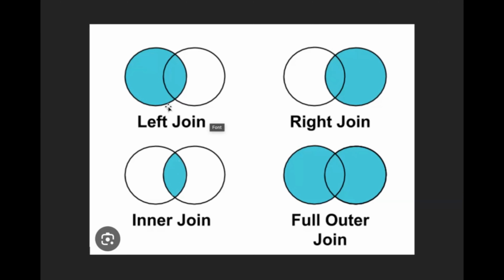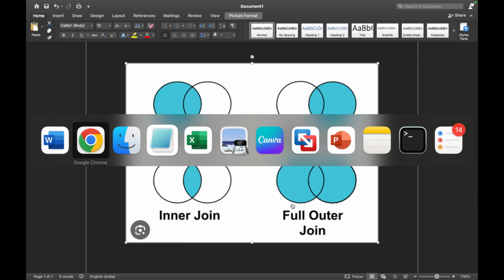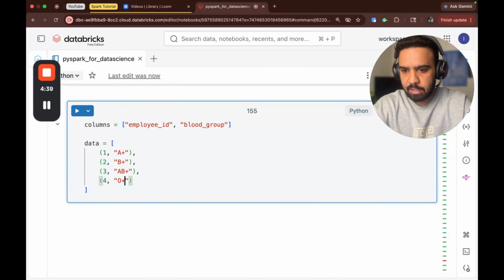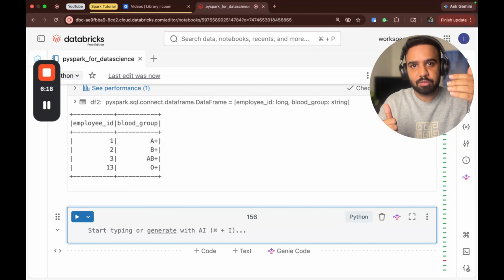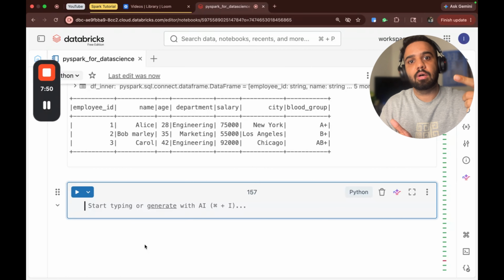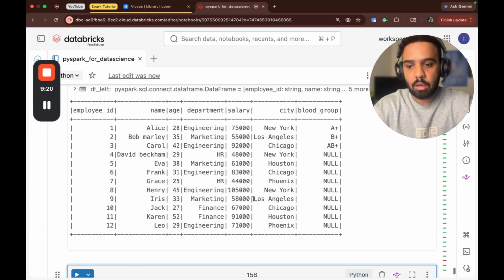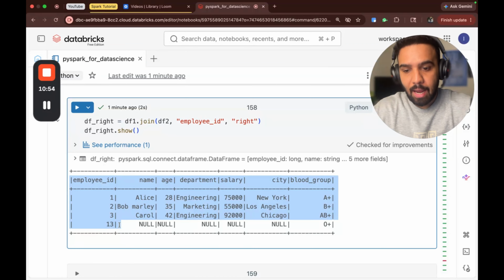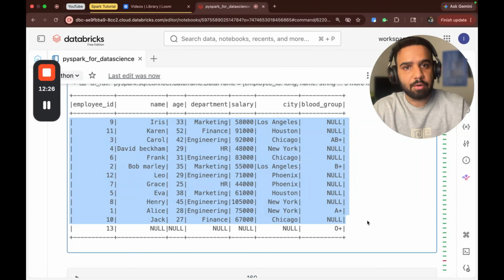PySpark Joins Explained | Inner, Left, Right & Full Outer Join | Databricks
🚀 Data Science with PySpark Using Databricks | PySpark Joins Explained | Inner, Left, Right & Full Outer Join | Databricks

Important Note: Databricks has evolved over time. Please make sure you are watching the correct material/video This is the latest edition as per May 2026.

Welcome to "Data Science with PySpark in Databricks" Bootcamp!

⏰ Timestamps

00:00 what you will learn
00:55 joins in pyspark explained using Venn Diagram
03:00 implement join in PySpark
05:58 implement inner join in PySpark
07:59 implement left join in PySpark
09:34 implement right join in PySpark
10:58 implement full outer join in PySpark
12:08 Recap

• Data Analysts
• Data Engineers
• Professionals transitioning into Big Data